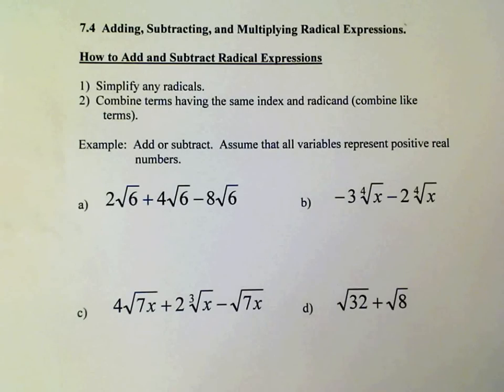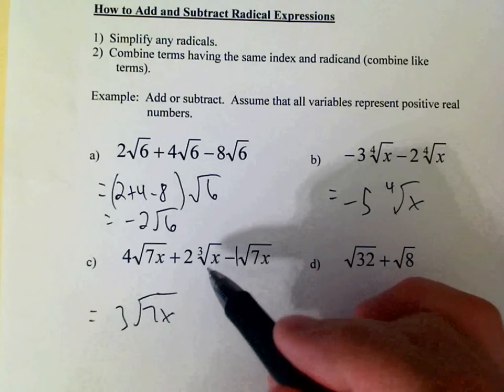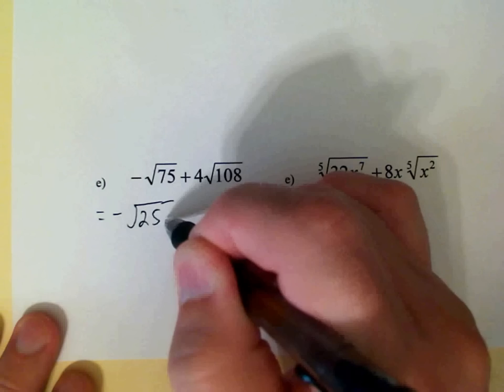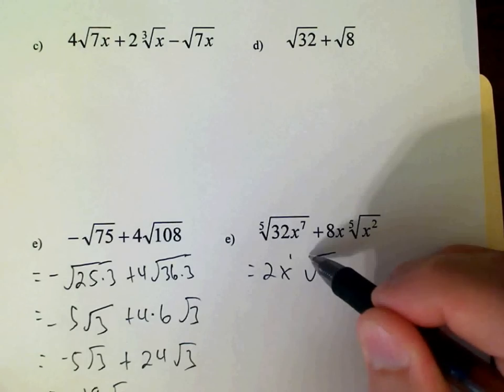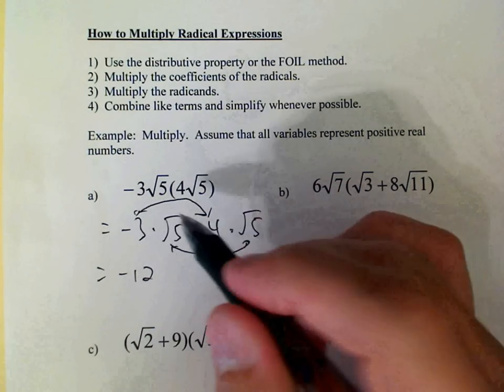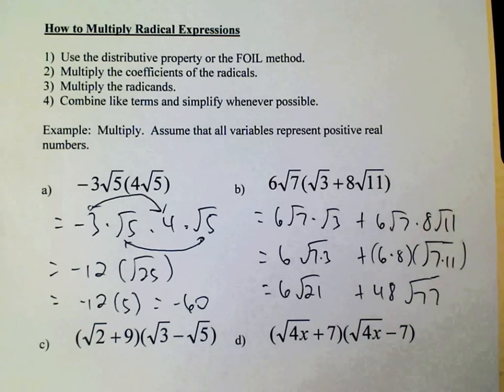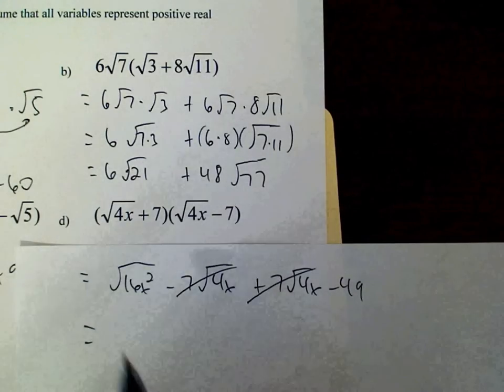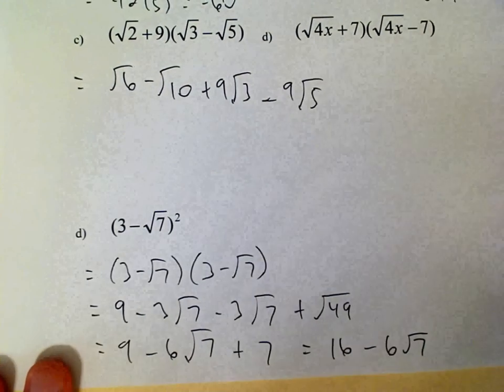085 7-4 Adding, Subtracting, Multiplying Radical Expressions Official